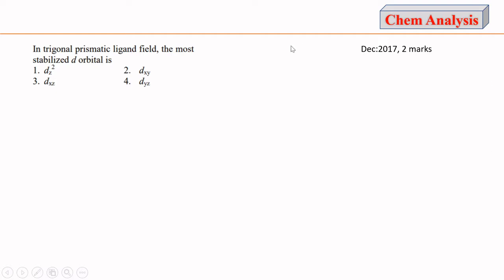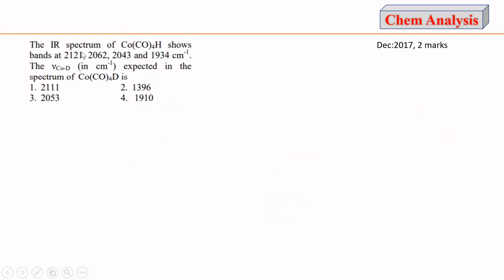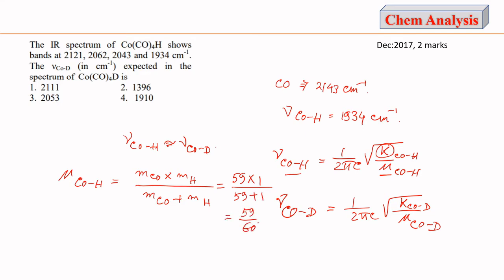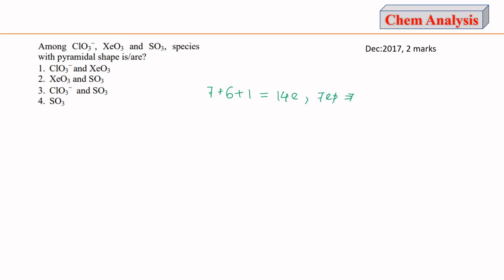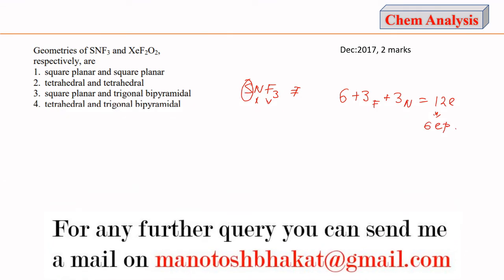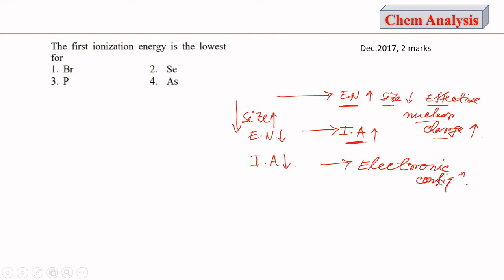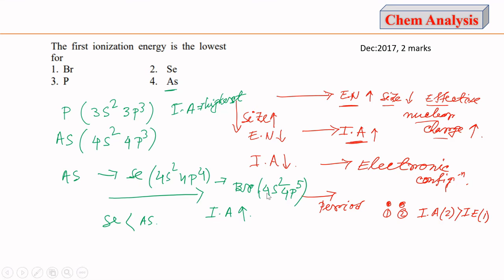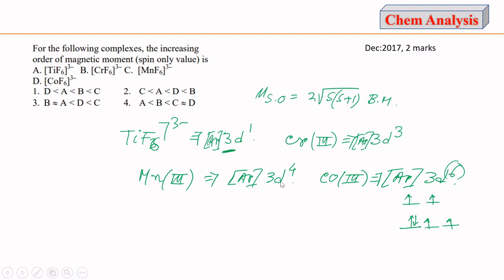Detail solution of previous year CSIR-NET Dec-2017 Inorganic Chemistry questions